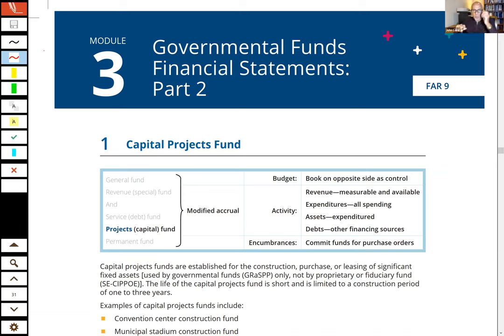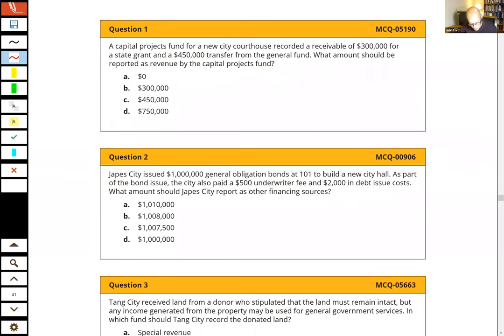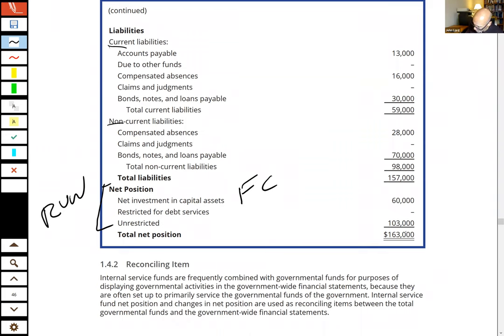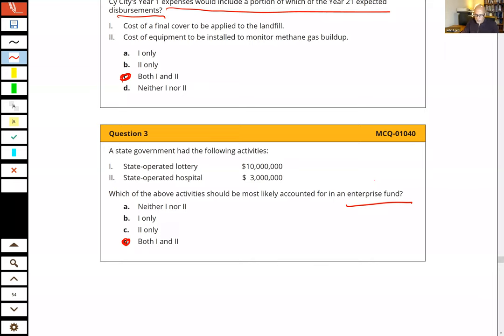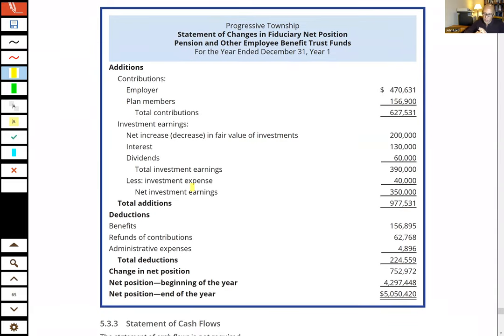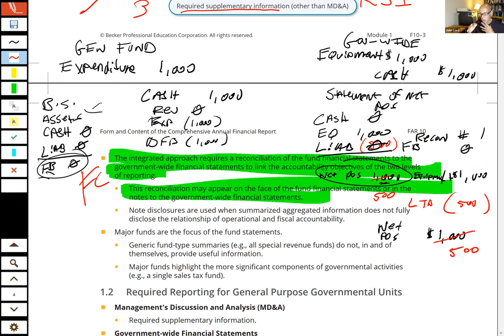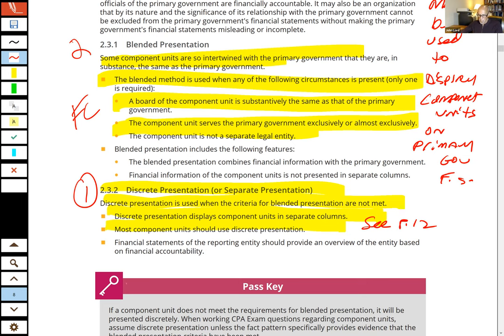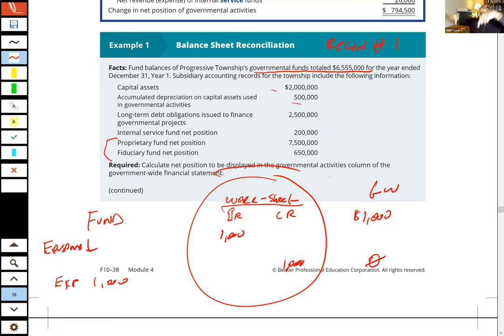FA 2021 Chapter 9 Completion Chapter 10 Part 1 Lecture Video